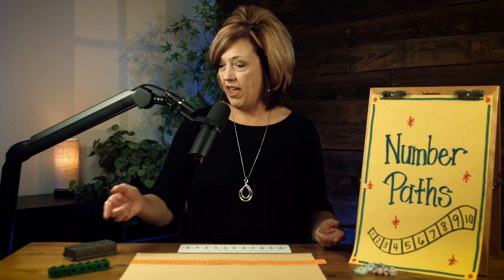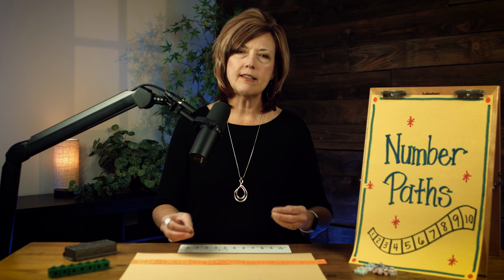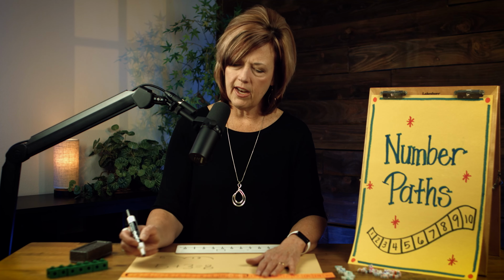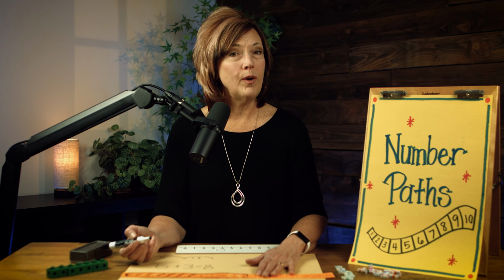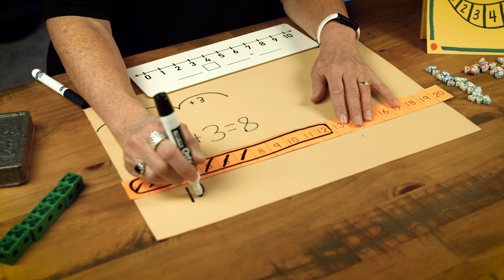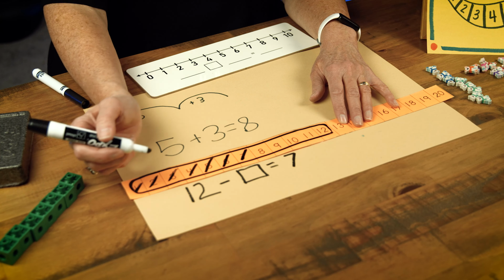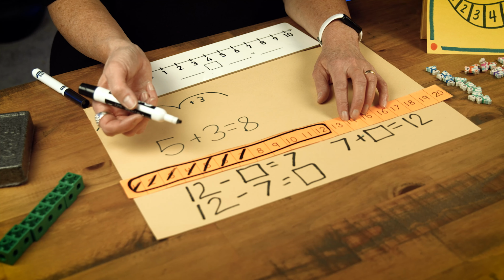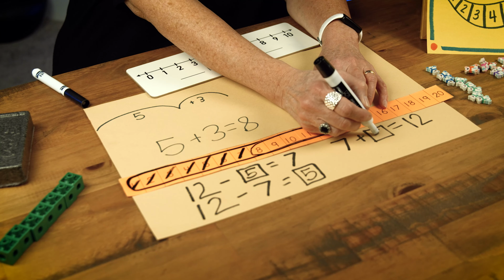Number Paths Explained: The Secret to Building Early Number Sense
Number paths are one of the most powerful yet overlooked tools for building early number sense in young learners.

This video breaks down what number paths are, how they differ from number lines, and why they’re essential for helping kindergarteners and first graders make the jump from counting objects to real mathematical thinking.

👉 You’ll learn:
• What makes a number path different from a number line
• Why number paths help kids visualize addition and subtraction
• How to teach counting on, counting back, and part–whole relationships
• Simple ways to make your own number paths for classroom or home use

Discover number path activities using fun manipulatives (like polar bear counters!) and shows how this visual model builds confidence and understanding in young mathematicians.

✨ Perfect for:
• Kindergarten and 1st grade teachers
• Math interventionists
• Homeschool parents

If this helped you:
📩 Share it with another parent or teacher who wants to make math simple and fun!

Because when kids understand how numbers work, they don’t just learn math — they start to love it.